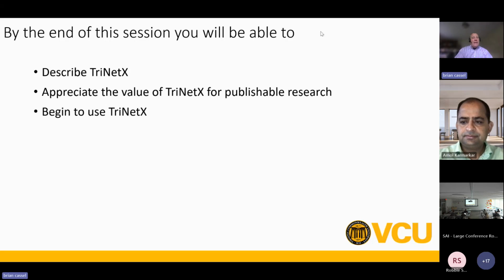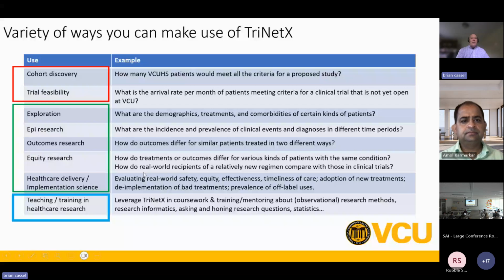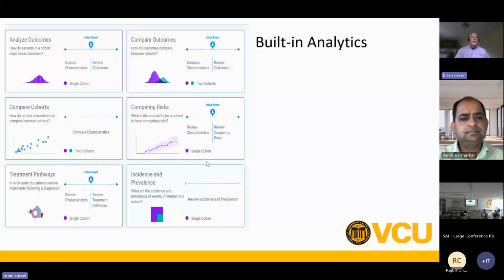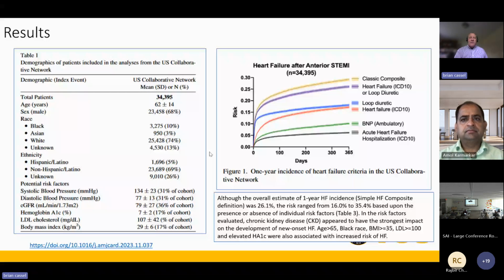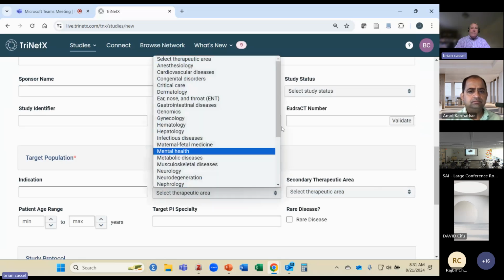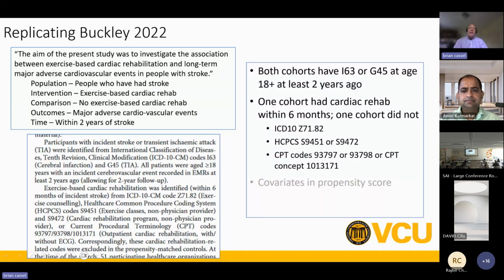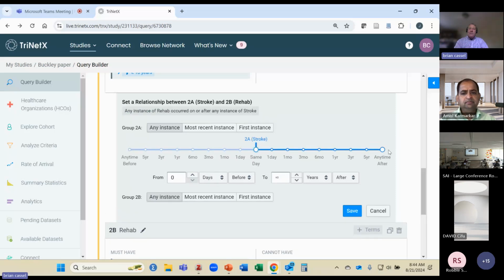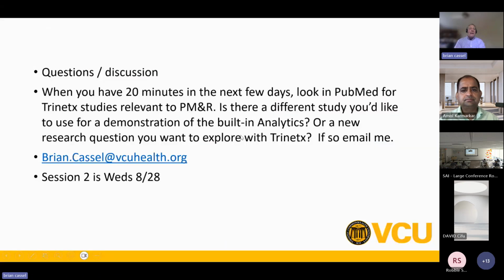TriNetX: Introduction and Application, part 1- August 21, 2024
Dr. Brian Cassel & Dr. Amol Karmarkar